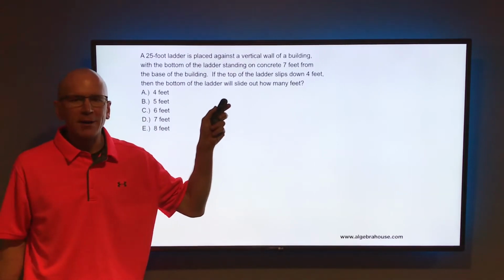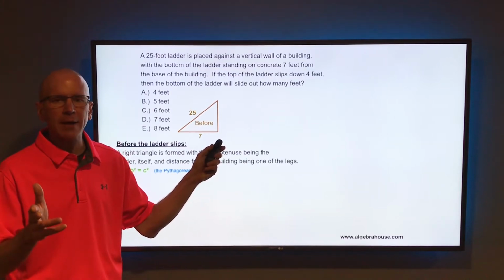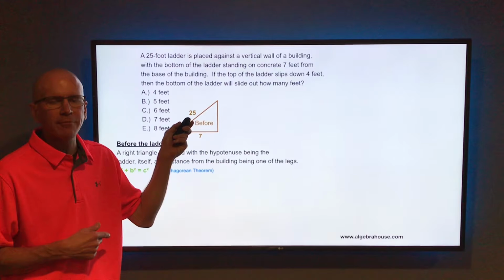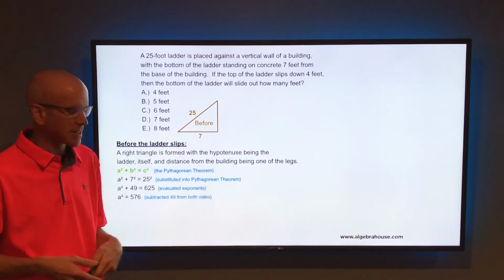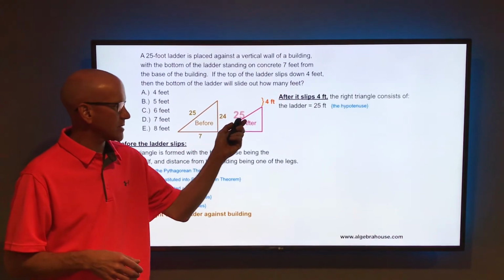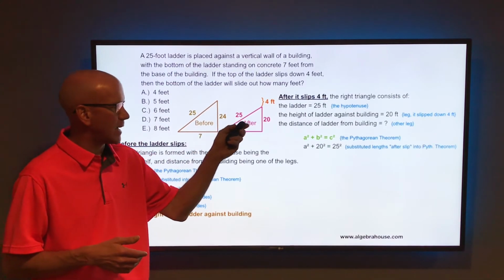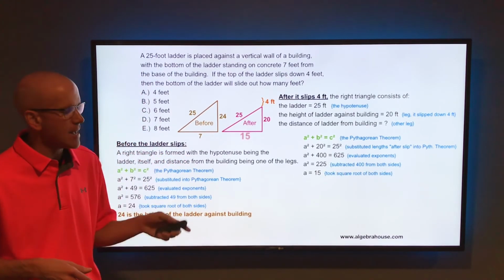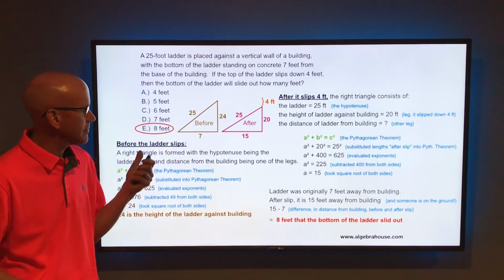How far will the ladder slide?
ACT Math Practice:

A 25-foot ladder is placed against a vertical wall of a building, with the bottom of the ladder standing on concrete 7 feet from the base of the building.  If the top of the ladder slips down 4 feet, then the bottom of the ladder will slide out how many feet?
A.)  4 feet
B.)  5 feet
C.)  6 feet
D.)  7 feet
E.)  8 feet